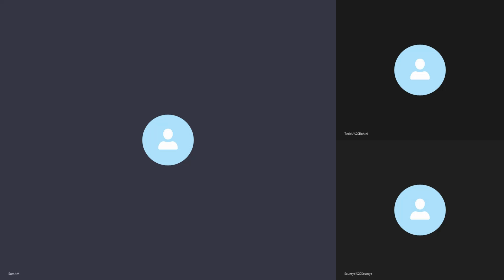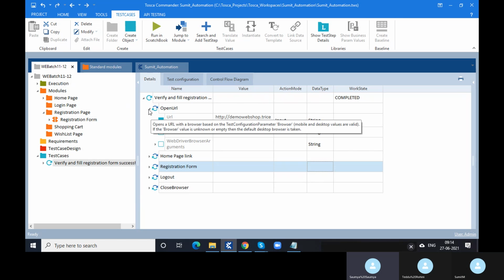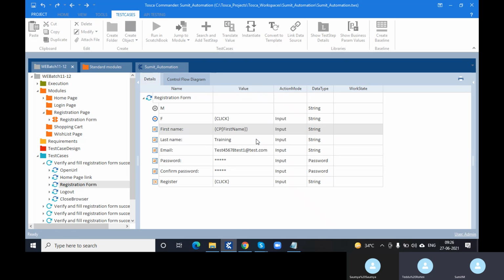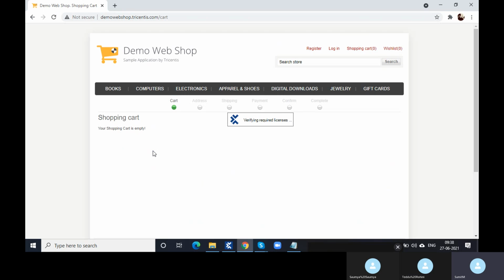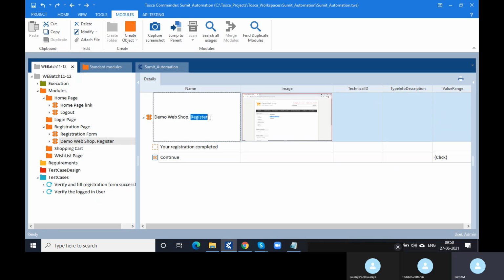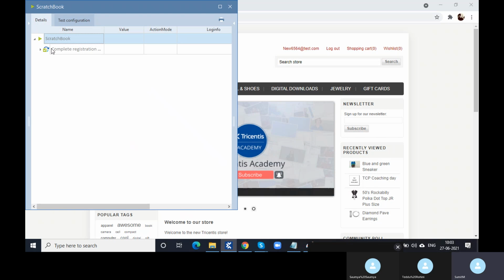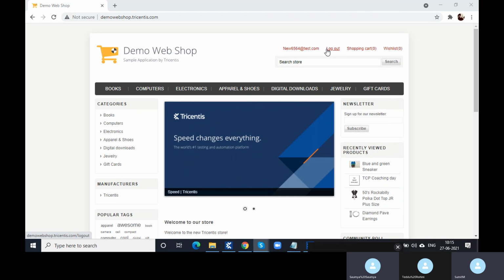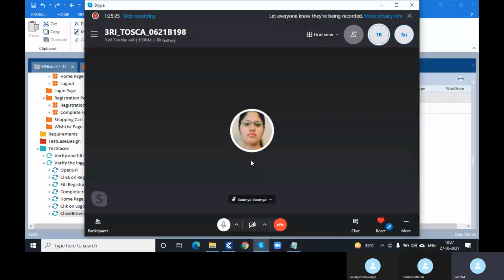Tosca Automation Tool Tutorial - Session 3 | Practical Oriented- Learn Tosca Step by Step | 3RI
Watch Tricentis Tosca Tutorial,  Introduction To Tosca | 3RI Technologies, and learn Tosca with industry experts.

This Tosca Automation Tool video on Tosca Automation will help you understand Configuration Settings and Parameters, and Identification by anchor related terms and things.

00:10 Learn Tosca Step by Step with practicals